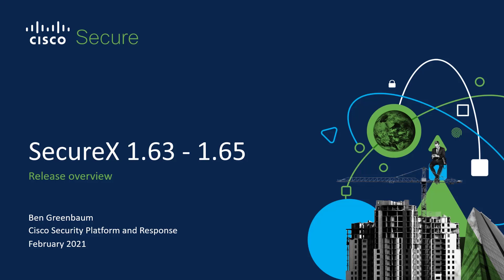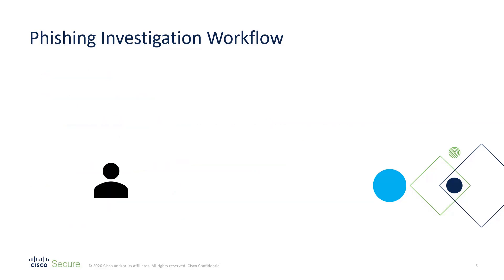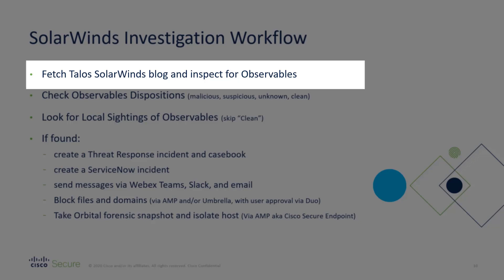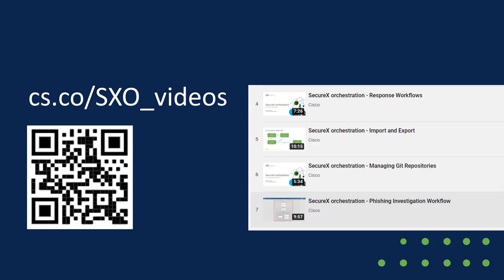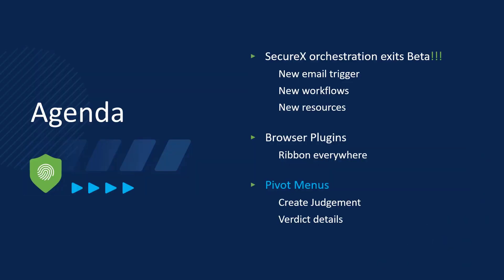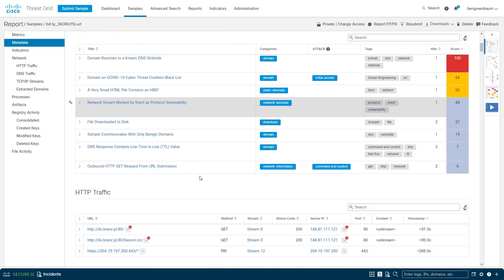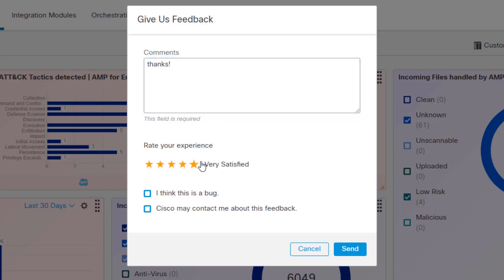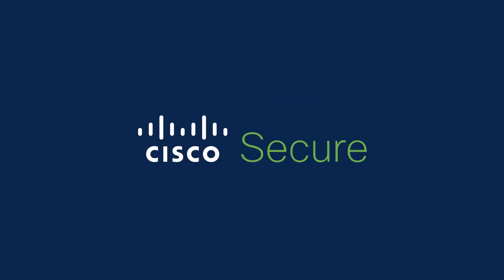The SecureX Update: Feb 2021; New Browser Plugin! More pivot menu options, and more (v1.63-1.65)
In this overview of recent SecureX updates as of early February 2021, Ben takes you on a tour of features released or upgraded in versions 1.63 to 1.65.
Covers changes in:
- SecureX Orchestration status and features
- SecureX Browser plugins
- Pivot menu options
and more!